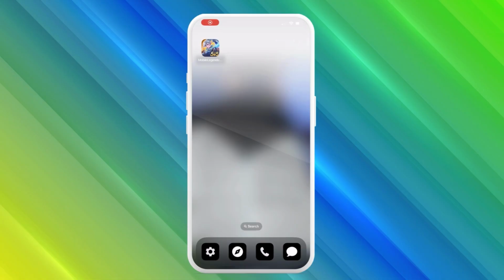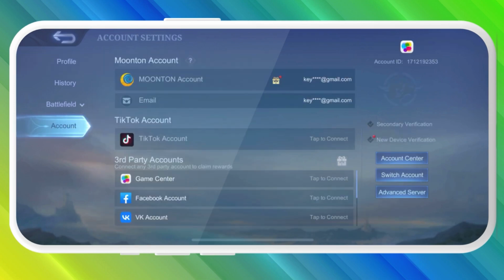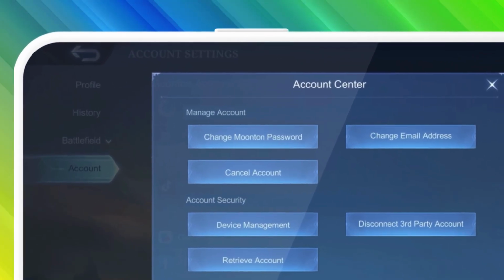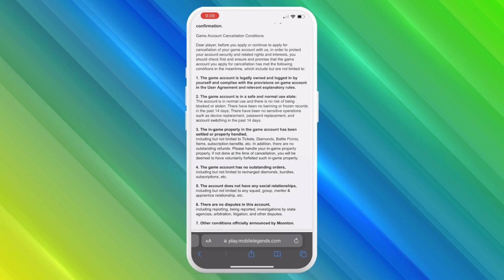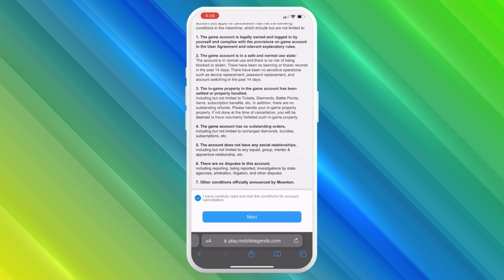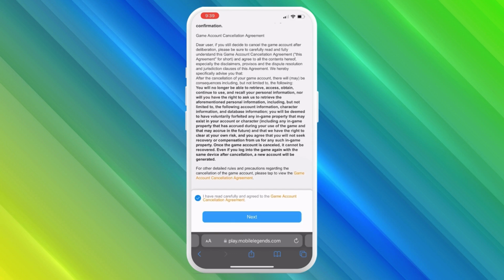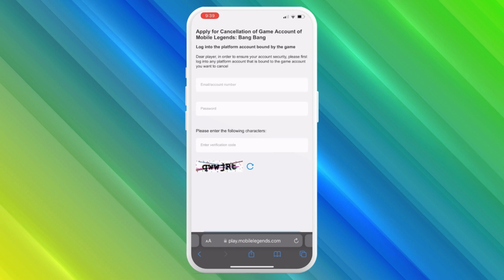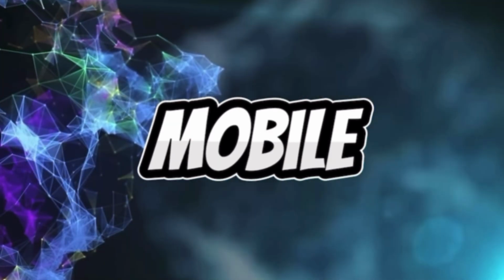How to DELETE ACCOUNT in Mobile Legends | Create New Account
Want to delete your old account in Mobile Legends and start a new account? In this video I'll show on... How to delete your old account in Mobile Legends!